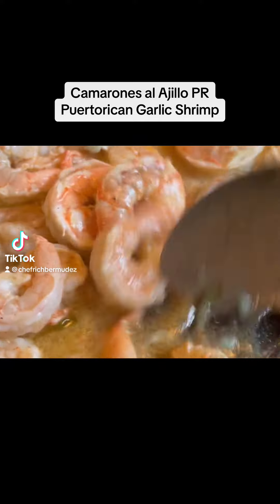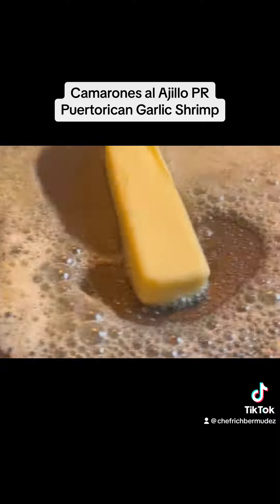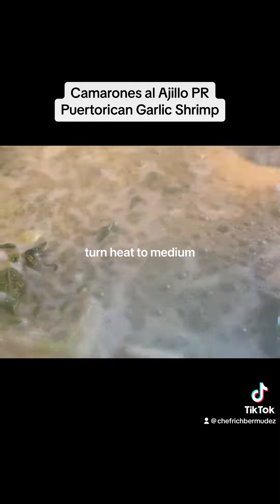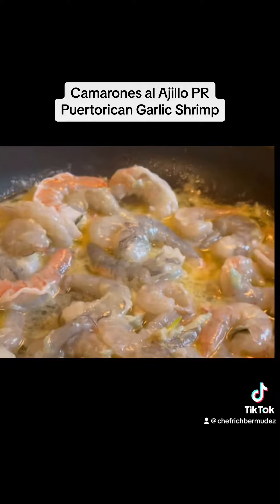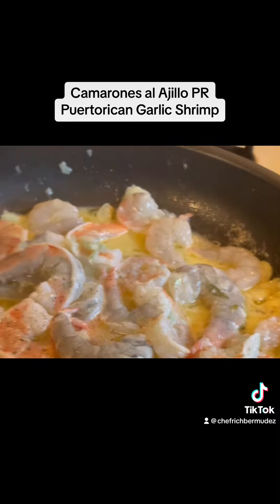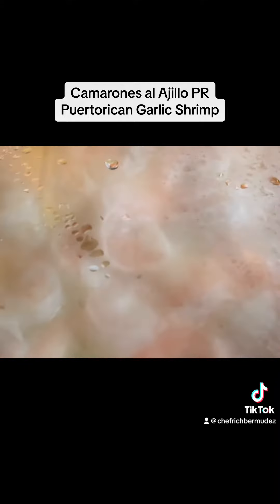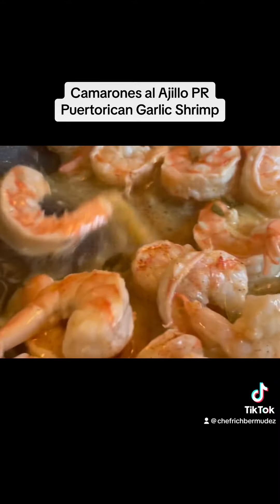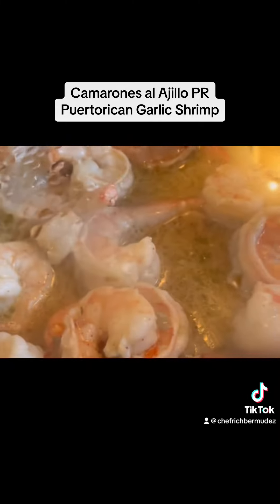Puertorican Garlic Shrimp (Camarones al Ajillo)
Puertorican flavored garlic shrimp…puertoricanfood